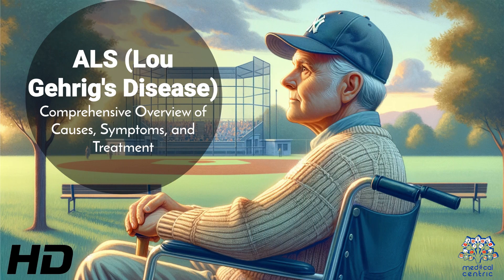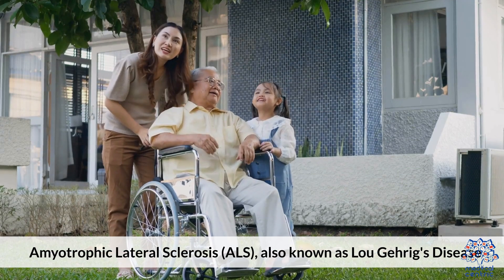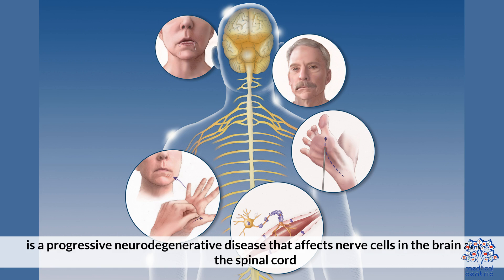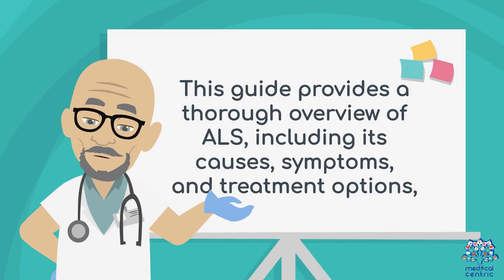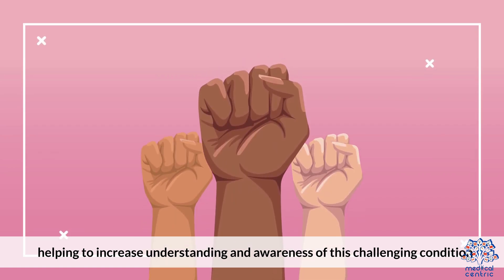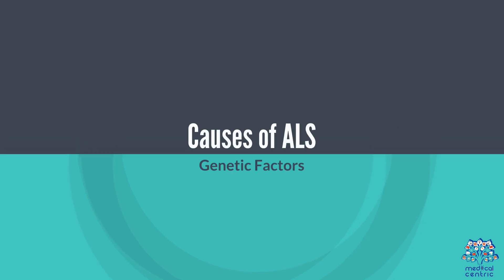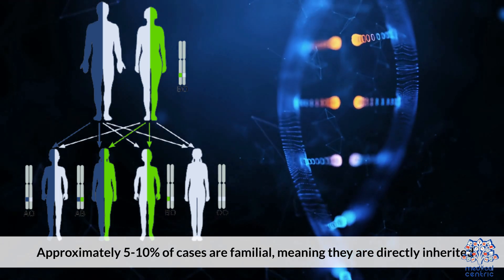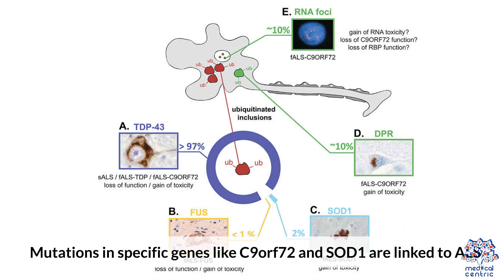Understanding ALS: The Mystery Behind Lou Gehrig's Diseas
## ALS (Lou Gehrig's Disease): Comprehensive Overview

### Introduction
Amyotrophic Lateral Sclerosis (ALS), also known as Lou Gehrig's Disease, is a progressive neurodegenerative disorder that affects nerve cells in the brain and spinal cord. This debilitating disease leads to the loss of muscle control and can impact voluntary movements, including speaking, eating, and breathing.

### Understanding ALS
ALS primarily targets motor neurons, the nerve cells responsible for sending messages from the brain and spinal cord to the muscles. As these motor neurons degenerate, they cease to send messages to the muscles, causing muscle weakness, twitching, and eventually paralysis.

The exact cause of ALS remains unknown, but it is believed to be a combination of genetic and environmental factors. About 5-10% of cases are inherited, known as familial ALS, while the remaining cases are sporadic, with no clear family history.

- **Genetic Factors**: Mutations in genes like SOD1, C9orf72, and others have been linked to familial ALS.
- **Environmental Factors**: Exposure to certain toxins, smoking, and military service are considered potential risk factors.

### Symptoms
The symptoms of ALS can vary widely between individuals but generally include:

- Muscle weakness in arms, legs, or the face
- Difficulty speaking or swallowing
- Muscle cramps and twitching
- Unintended weight loss
- Loss of muscle coordination

### Diagnosis
Diagnosing ALS can be challenging due to its similarity to other neurological conditions. A comprehensive diagnostic process typically involves:

- **Neurological Examination**: Assessing muscle strength, reflexes, and coordination.
- **Electromyography (EMG)**: Measuring electrical activity in muscles.
- **Nerve Conduction Studies**: Evaluating the speed and strength of nerve signals.
- **MRI and Blood Tests**: Ruling out other conditions.

There is no cure for ALS, but treatments aim to manage symptoms and improve quality of life.

- **Medications**: Riluzole and edaravone are approved drugs that can slow disease progression.
- **Physical Therapy**: Helps maintain muscle strength and mobility.
- **Occupational Therapy**: Assists with daily activities and adapting the home environment.
- **Speech Therapy**: Improves communication and swallowing difficulties.
- **Nutritional Support**: Ensures adequate calorie intake through modified diets or feeding tubes if necessary.
- **Respiratory Care**: Mechanical ventilation may be required as the disease progresses.

### Living with ALS
Living with ALS requires a multidisciplinary approach involving healthcare professionals, caregivers, and support networks. Assistive devices like wheelchairs, communication aids, and home modifications can significantly enhance the quality of life.

### Research and Hope
Ongoing research aims to uncover the causes of ALS and develop effective treatments. Clinical trials and studies on stem cells, gene therapy, and neuroprotective agents offer hope for future breakthroughs.

### Conclusion
ALS is a complex and challenging disease that demands comprehensive care and support. While there is no cure yet, advancements in research and treatment options continue to improve the lives of those affected. Raising awareness and supporting ALS research are crucial steps toward finding a cure and offering hope to patients and their families.

### Additional Resources
For more information on ALS, consider visiting reputable sources such as the ALS Association, Muscular Dystrophy Association, and Mayo Clinic.

This blog script provides a concise yet comprehensive overview of ALS, aiming to inform and educate readers about this serious condition.